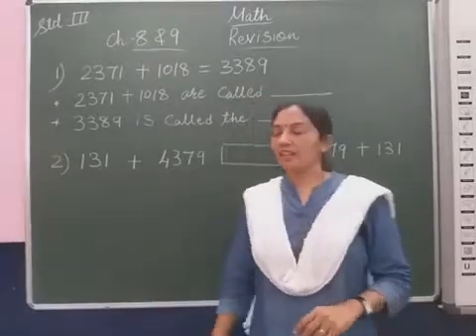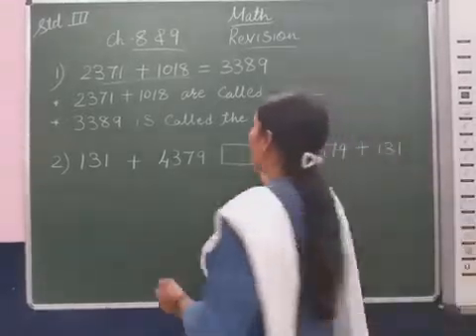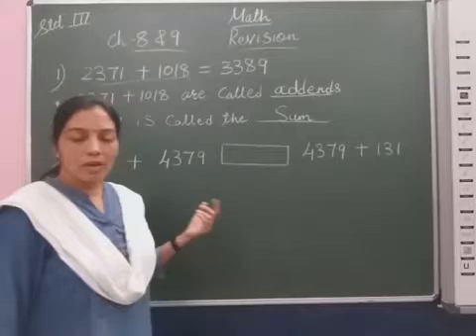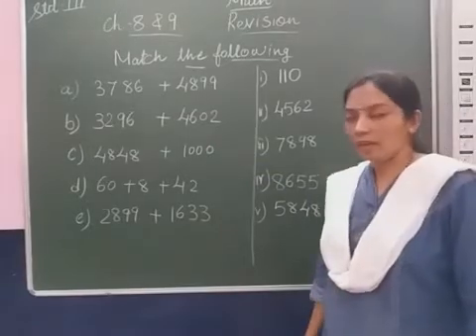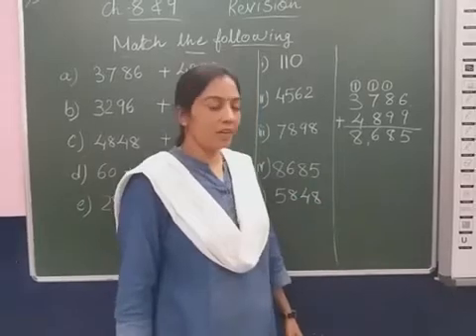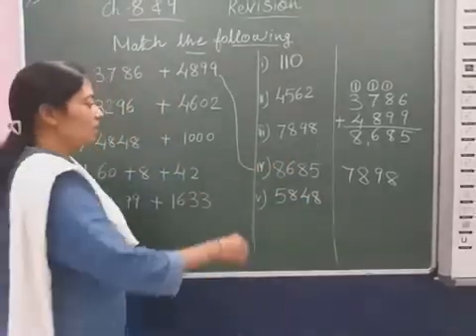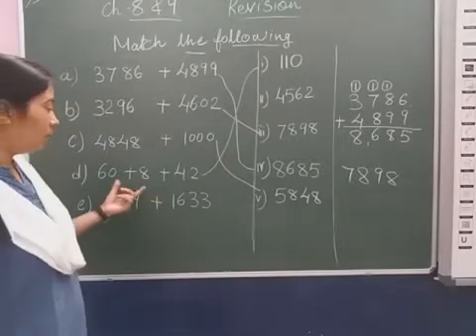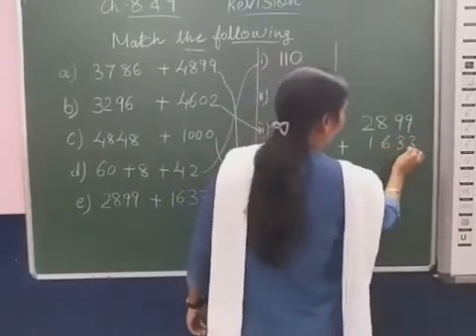III Maths Revision Part 7